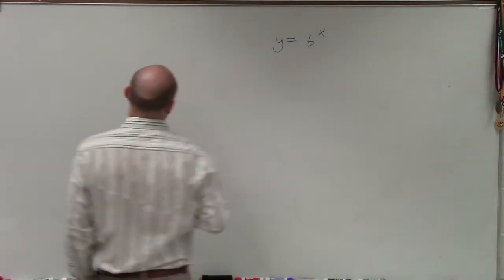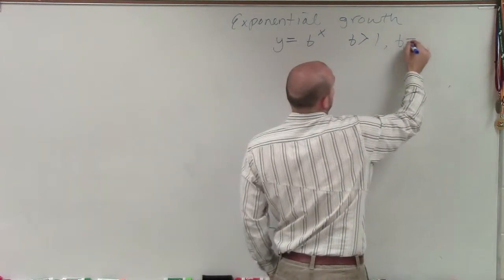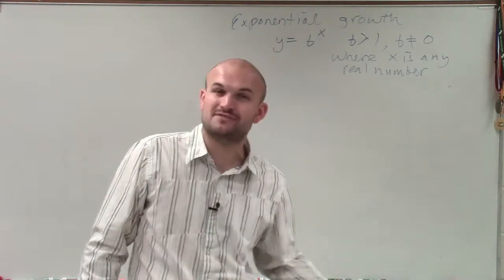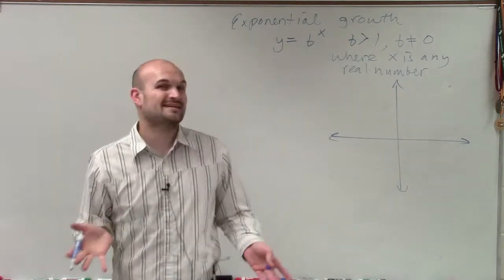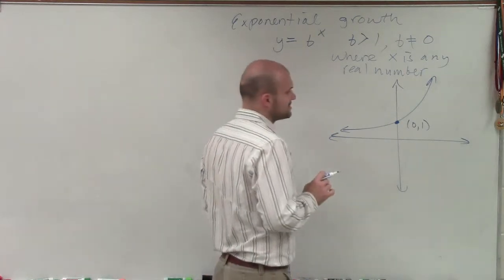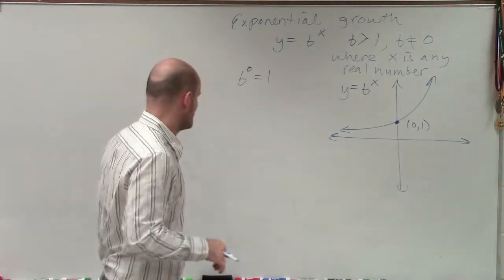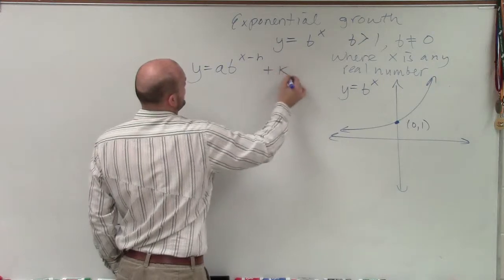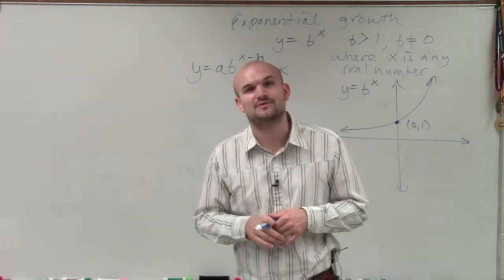What is the parent graph and equation for an exponential growth equation